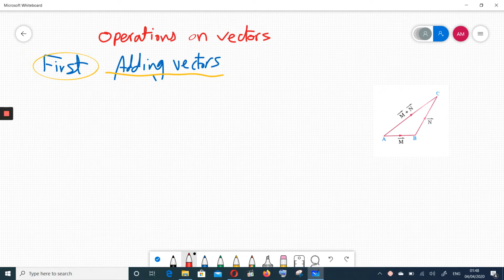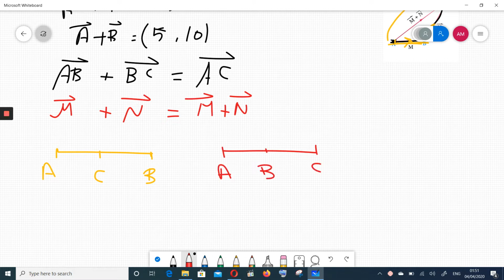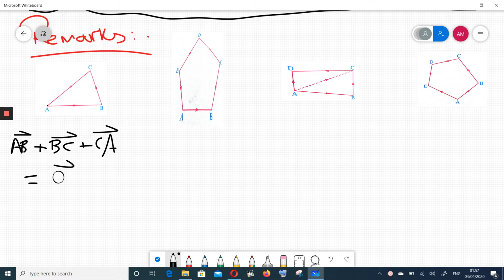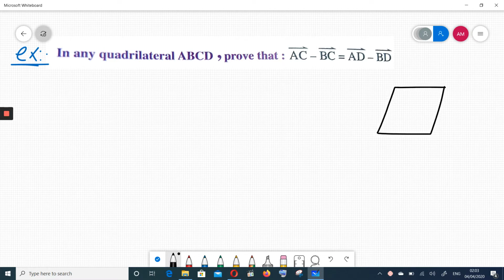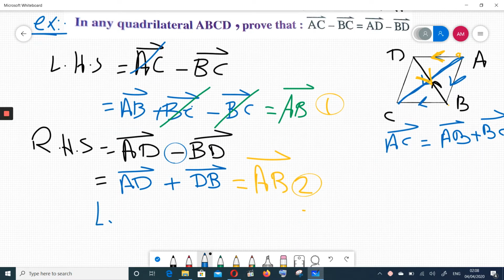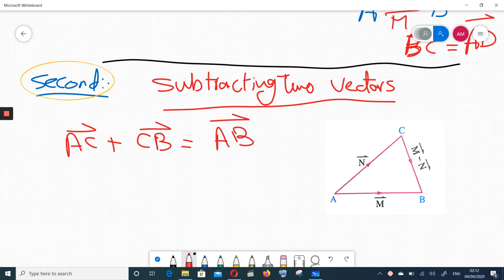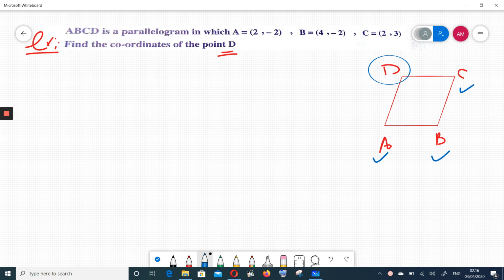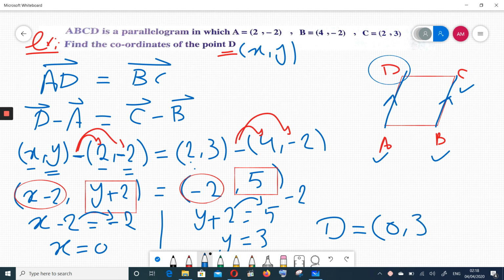Operations on Vectores